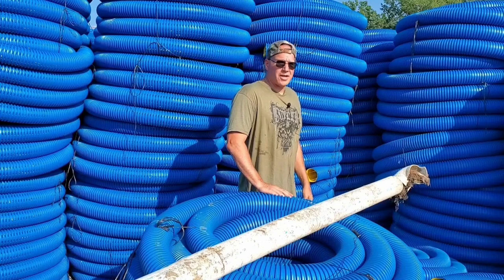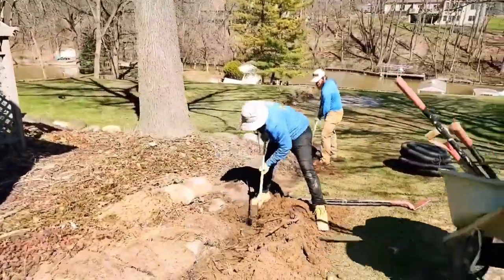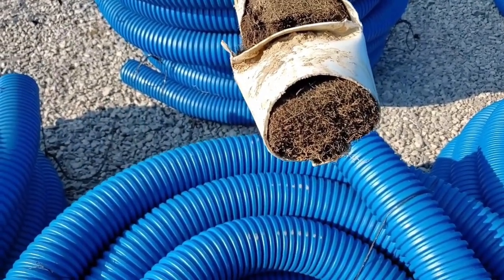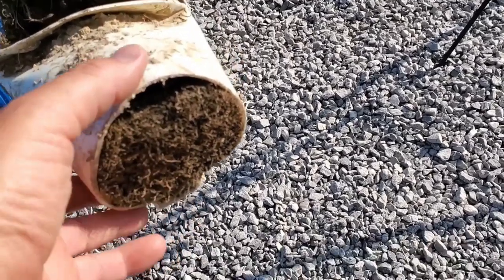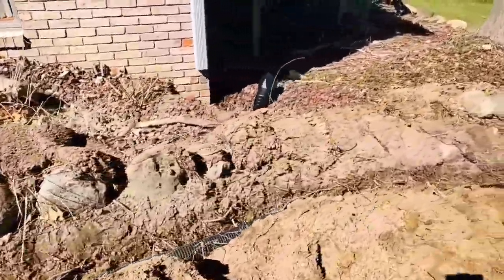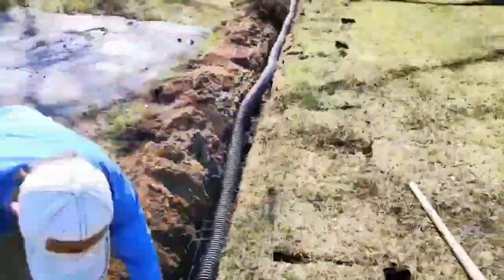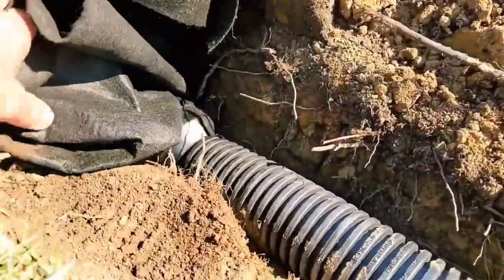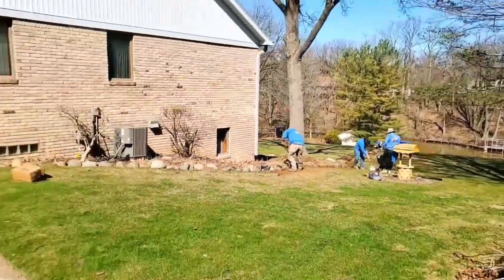Why Corrugated Pipe is Better [ Build a Underground Buried Downspout Drain That LASTS FOREVER!! ]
DIY How to Build a Underground Buried Downspout Drain That LASTS FOREVER!!

I want to teach you guys how to build an underground buried downspout system that'll keep out the roots We're going to show you the only way you can beat tree roots. We're going to give you every single detail that you need to know so that you can run a roof runoff system that the trees will not take out.

During the removal we had to completely rip out an underground downspout system and replace it. So somebody's hard-earned money was just wasted. It's just full of root. You're not jetting that out.

What happens is the roots get in right at the joints, right at the connections. So for the new underground buried downspout installation, We're far in the backyard to get far away from all those tree roots. We go all the way up to the driveway where the first downspout is connected then we have the second downspout on the back of the house. We have them both on the same main pipe running far into the backyard and we're taking that out to a pop-up.

💦 More downspout products:💦

New! Downspout Leaf Filter Cleanout

DIY How to Build a Underground Buried Downspout Drain That LASTS FOREVER!!  [ Do it Once NOT twice ]